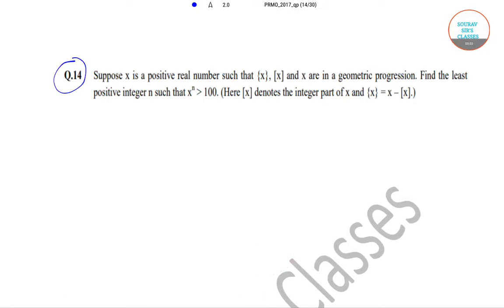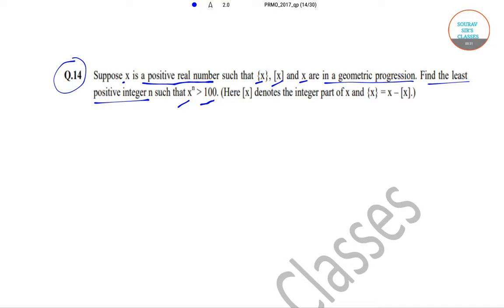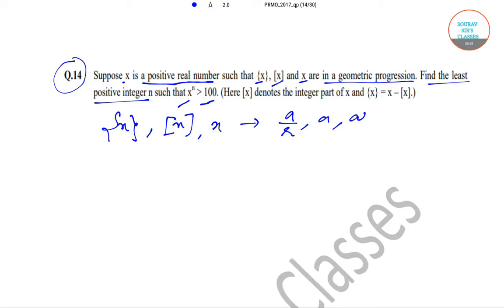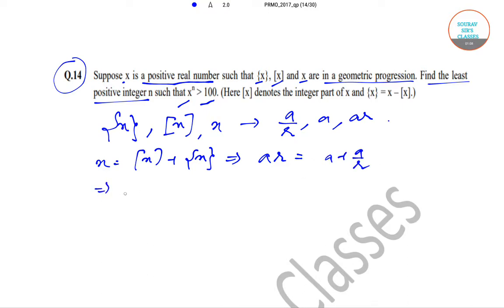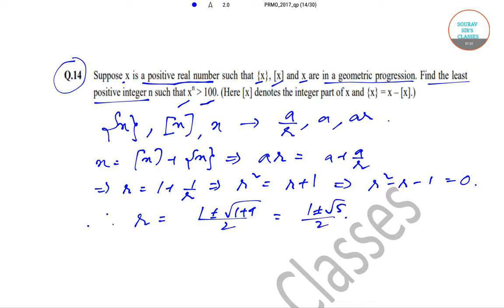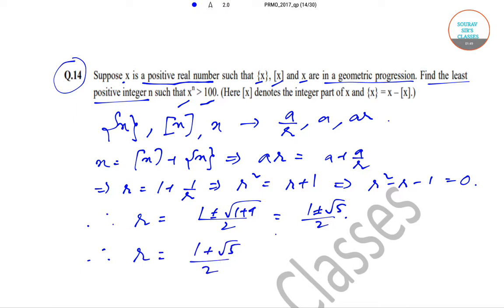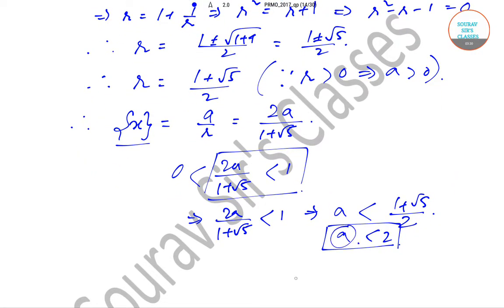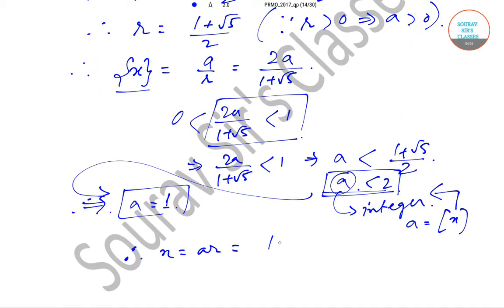PRE RMO EXAM FULL ANALYSIS CORRESPONDING METHODS INMO EXAM TRICKS & TIPS #9836793076